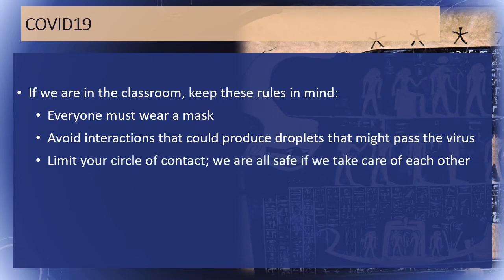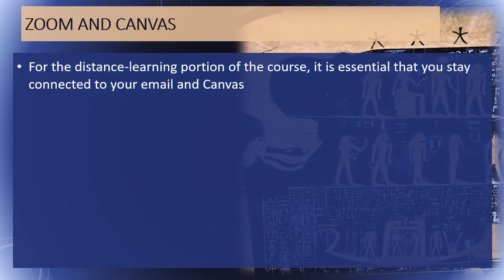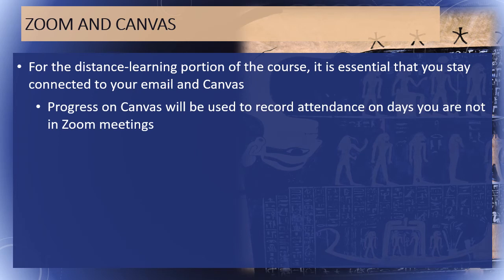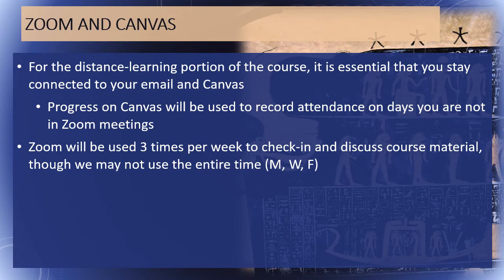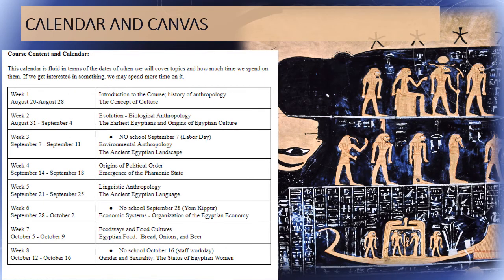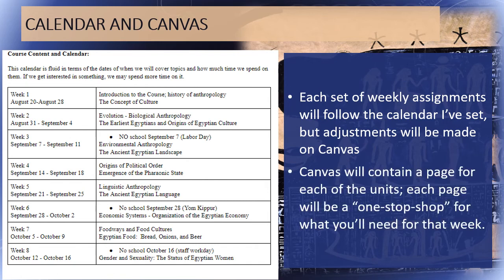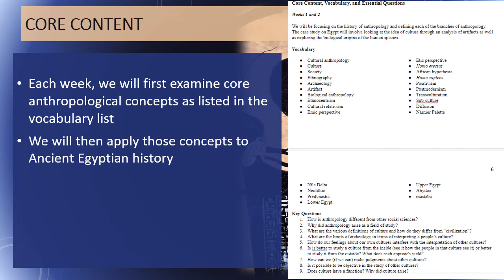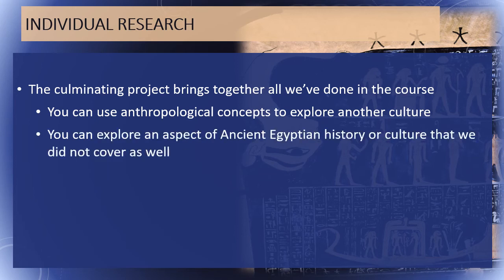Syllabus Video 2020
Covers the syllabus policies and provides an overview of Anthropology (with a focus on Ancient Egypt) for the 2020 school year.